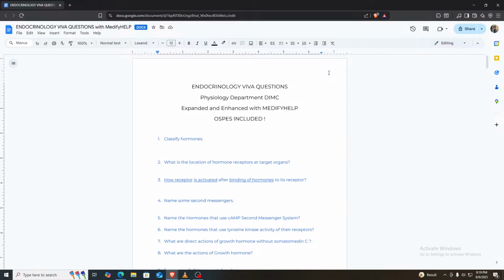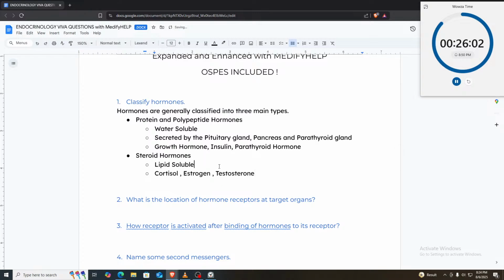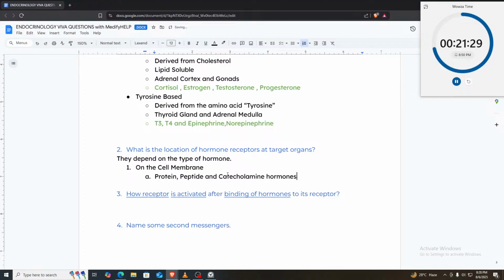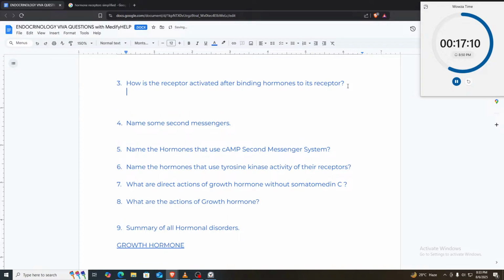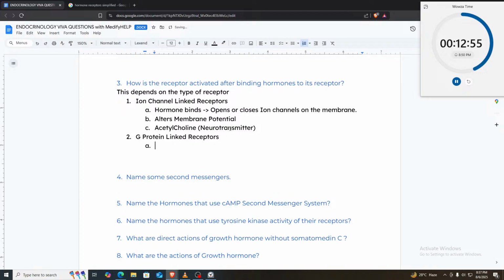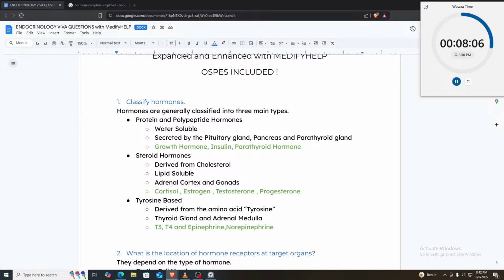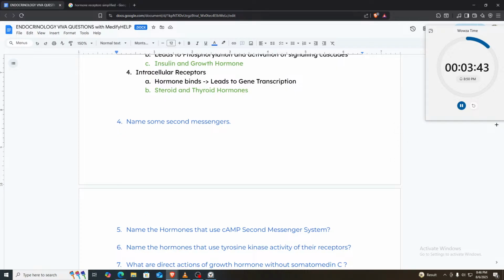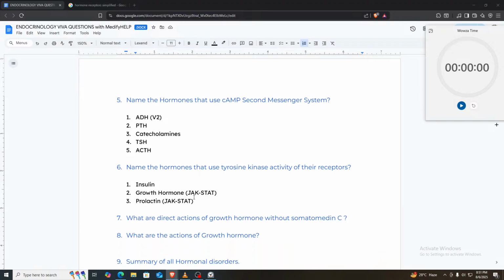Dackify Works on MedifyHELP until 8 50 PM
The Physiology VIVA Document needs making, Dackify Steps up for the task